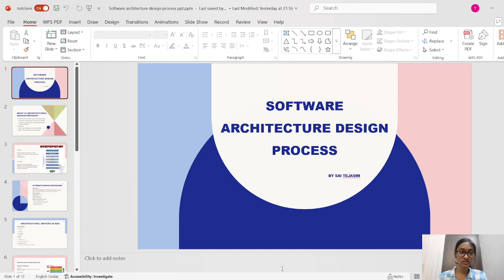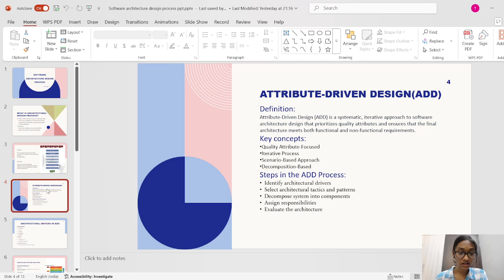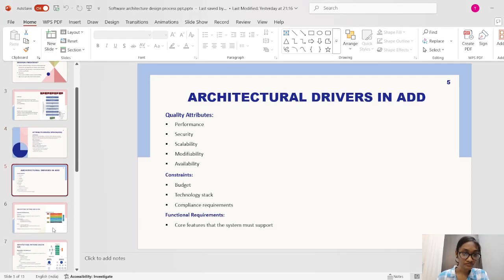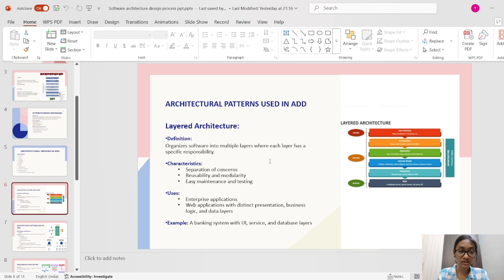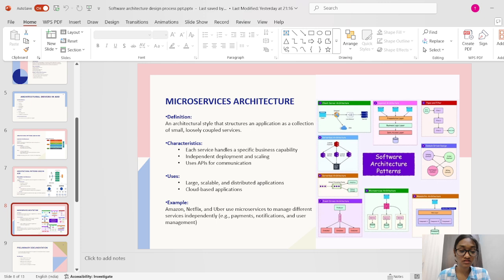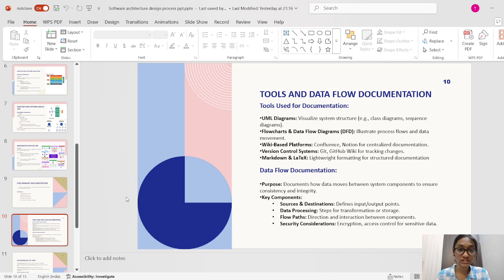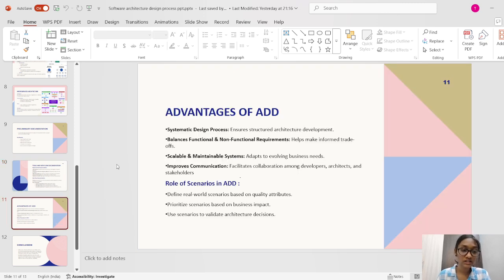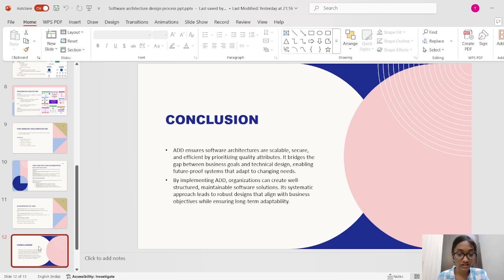Architectural Design Process